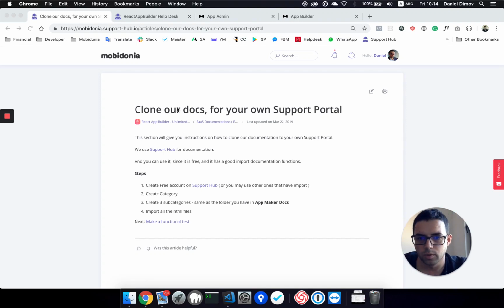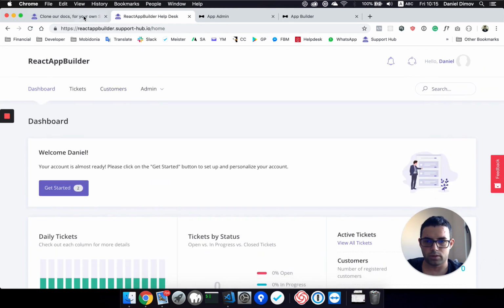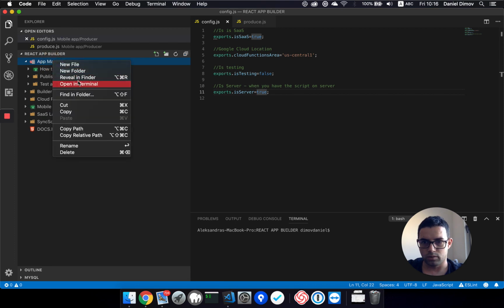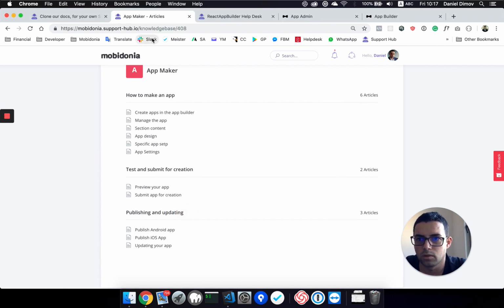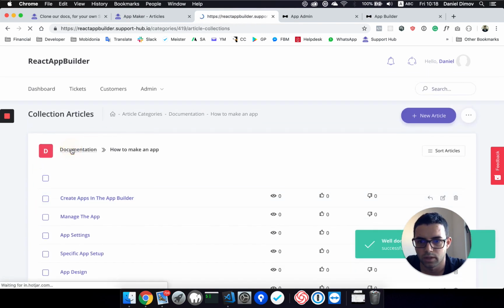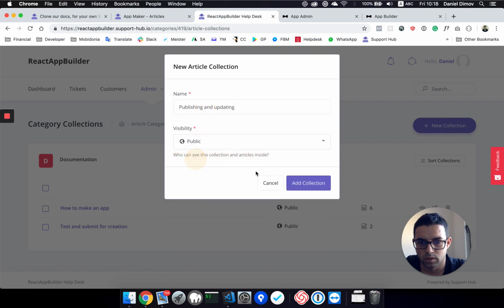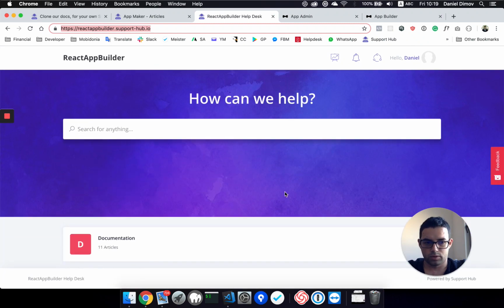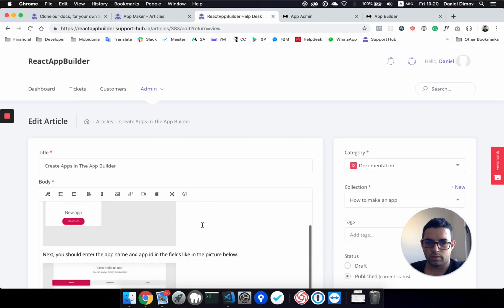Clone App Maker Docs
Step 1. Create SupportHub.io Account
Step 2. Clone docs